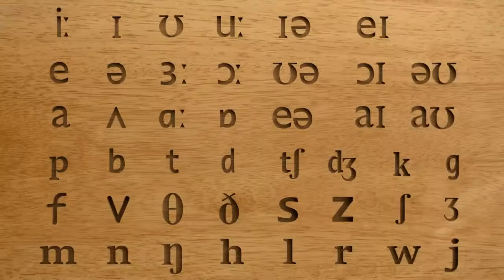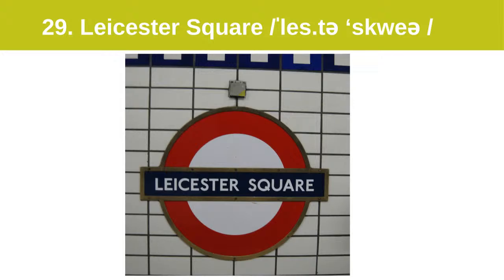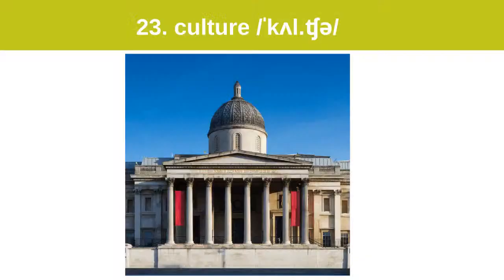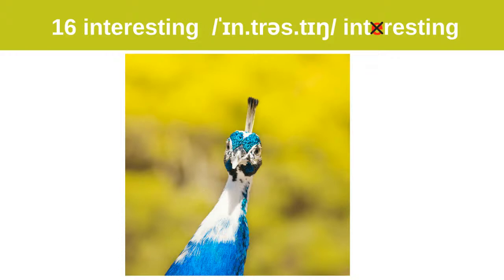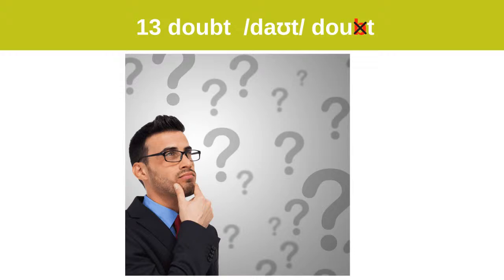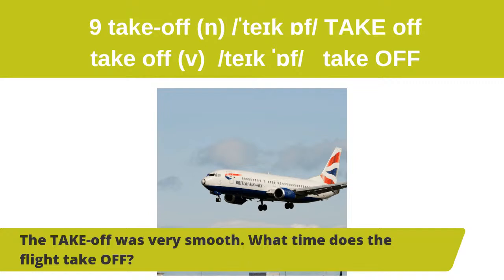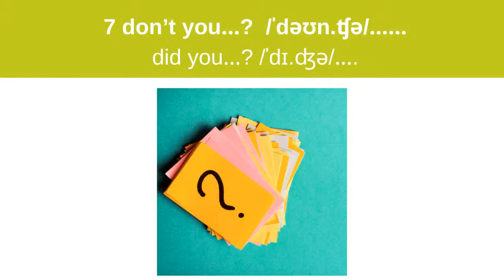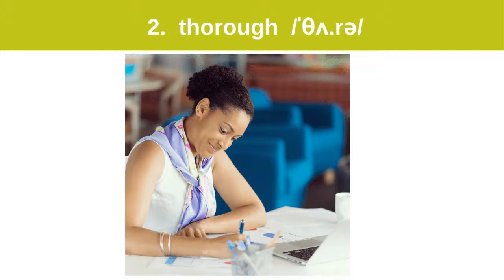Are you mispronouncing these 30 English words? Pronunciation Practice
Knowing how to pronounce these English words correctly is important for confidence and effective communication. Our expert English trainer will share a list of 30 words that you might have difficulty pronouncing correctly. You will also discover strategies for learning accurate pronunciation including use of the phonetic alphabet